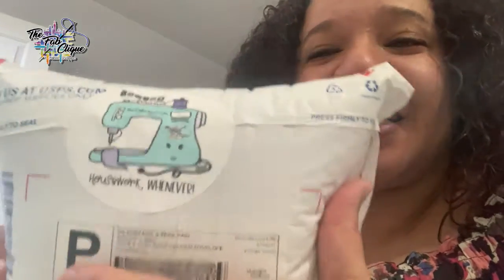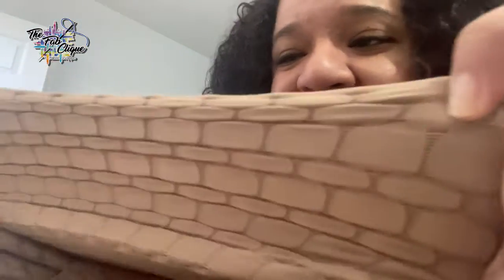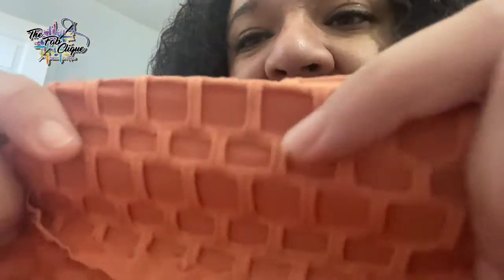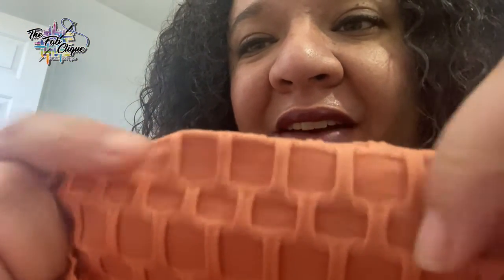UNBOXING: with Felicia for the January 2021 Solid Essentials.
When we send our monthly solid essentials for our Fab sewist and guest sewist to play with and unbox, we often dont send them the information so that we can capture the surprise! We love this unboxing!

if you're a sewist and have a facebook group, join us we invite sewist in our facebook group every month to help us with our solid essentials!